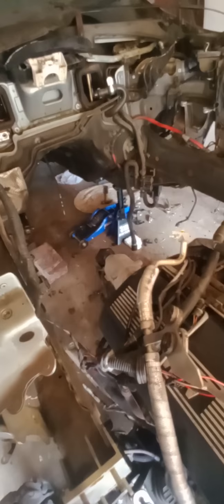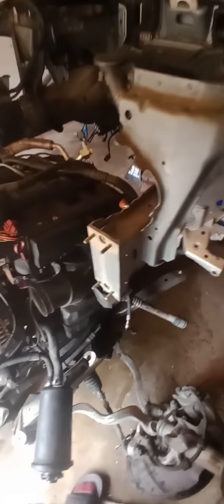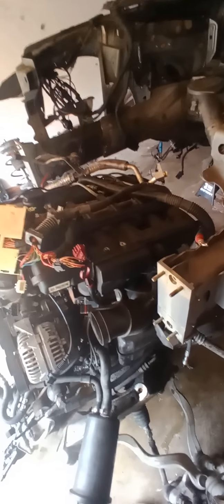Engine drop 2/5